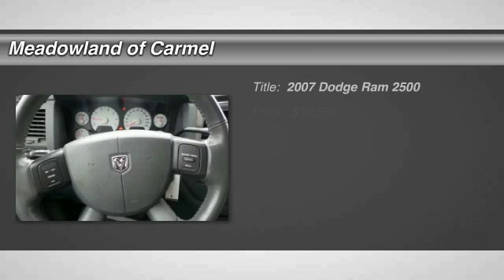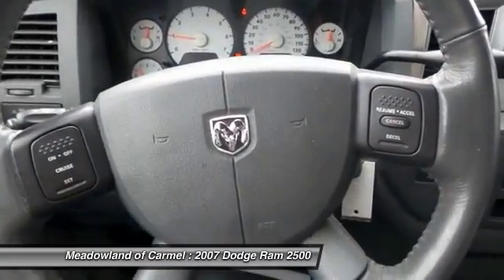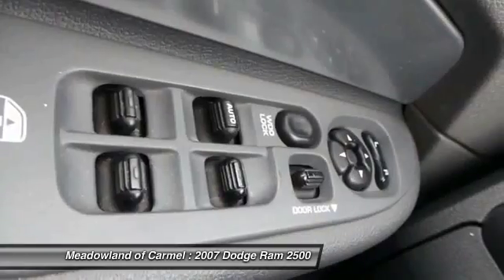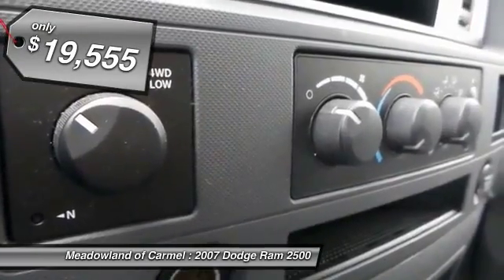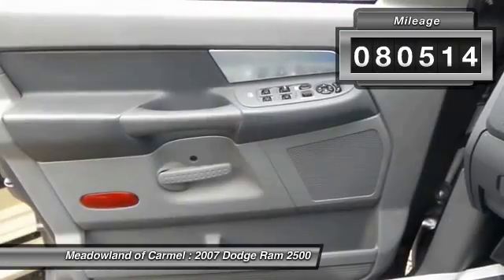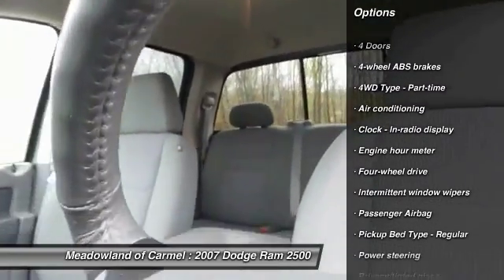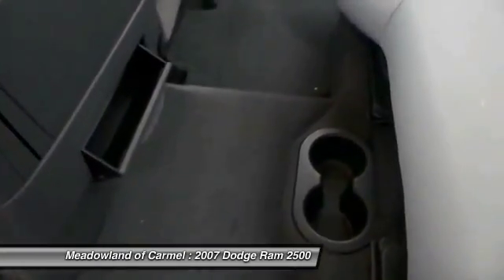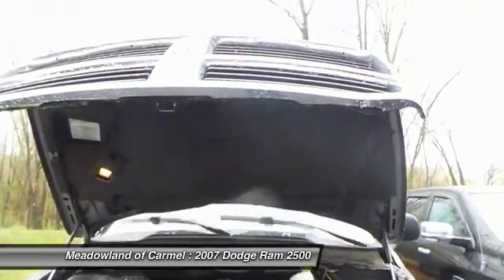2007 Dodge Ram 2500 Carmel NY M0447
2007 Dodge Ram 2500  - $19555

You'll love this 2007 Dodge Ram 2500. This is a  you'll want to take home. With 80514 miles, it features Automatic transmission and an exterior color of Gray.